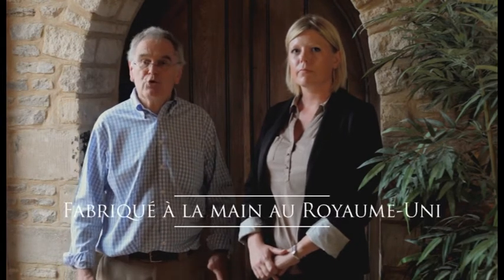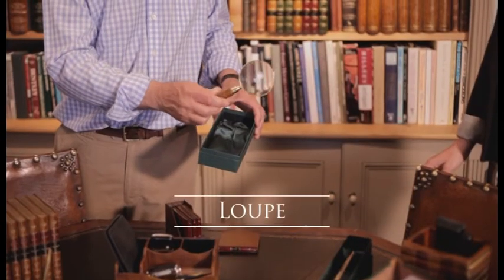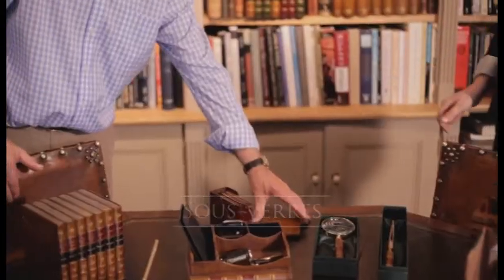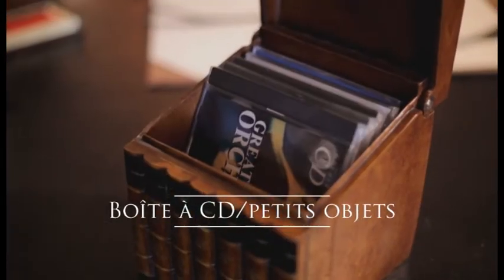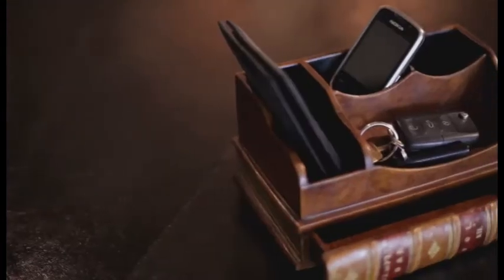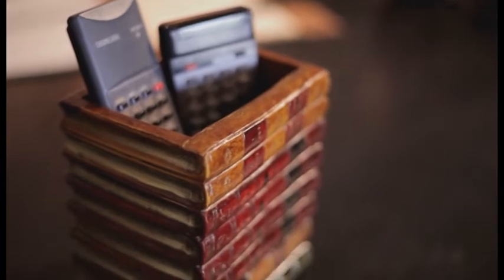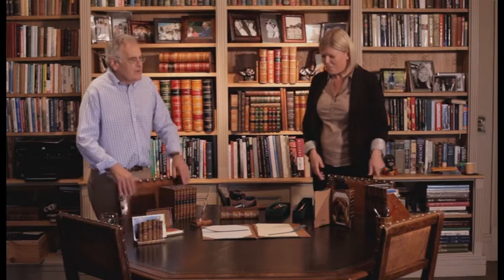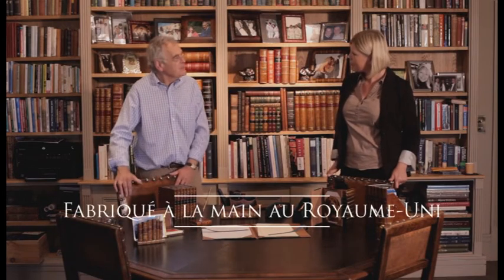Cadeaux uniques faits main par Original Book Works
Voici notre gamme de produits et d'articles-cadeaux uniques de The Original Book Works. Tous conçus et faits à la main au Royaume-Uni.

Explorez notre gamme exclusive, qui inclut une loupe et un coupe-papier dans leur boîte, des sous-verres faux livre, des serre-livres, des cadeaux de voyage et un large choix de petites boîtes de rangement, idéales pour les petits objets, clés, télécommandes, CD et DVD.

Des cadeaux parfaits pour les hommes, les femmes, les amis, les collègues et la famille, rendez-vous pour voir tous les produits.